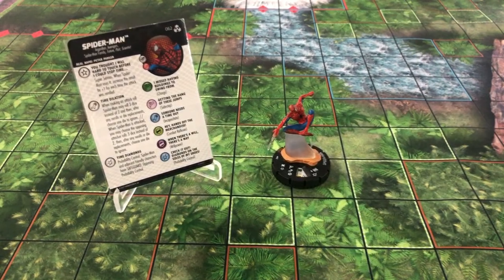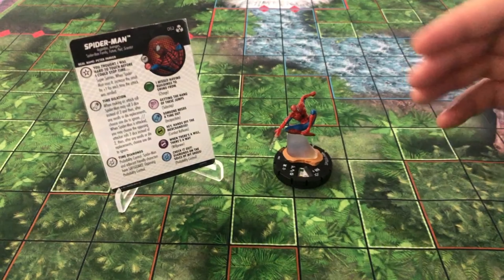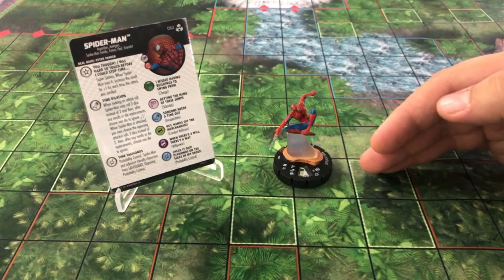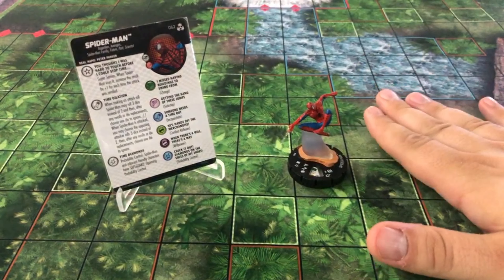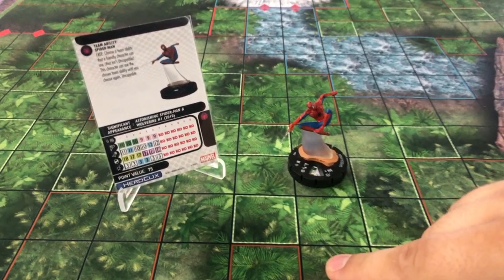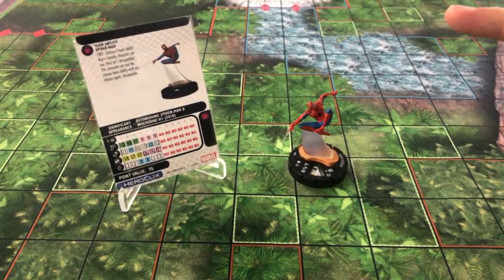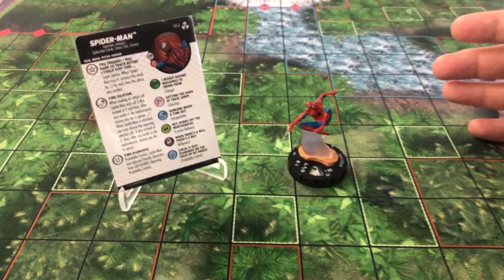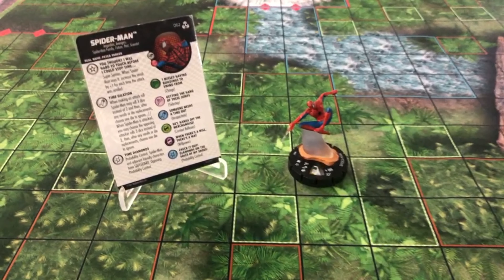The River Tour - Time Diamonds Spider-Man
Join us for the River Tour of WOTR Spider-Man 062. An exciting unique Chase figure from War of the Realms. Jordan breaks down his take on the figure and some things to pair with the figure to get the most out of it.